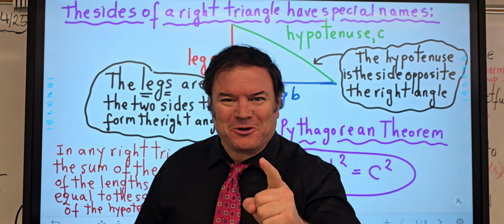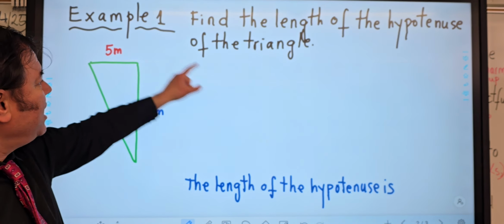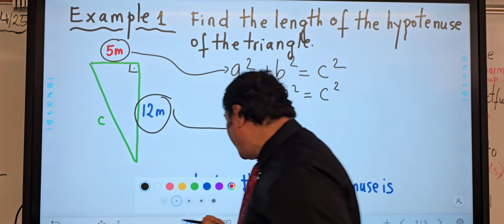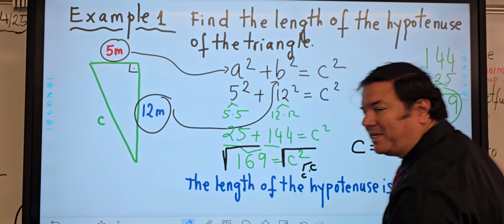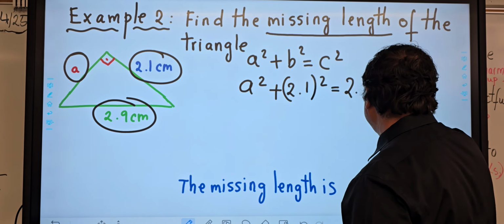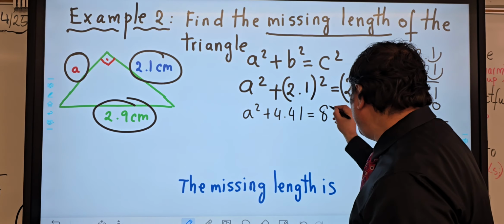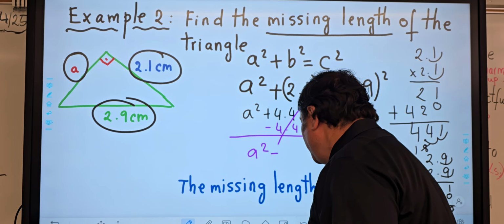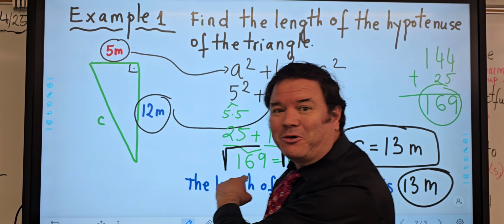PYTHAGOREAN THEOREM - FINDING MISSING SIDES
In this video, Mr. Dobrescu uses the Pythagorean Theorem a squared + b squared = c squared and explains step by step how to find the hypotenuse and the missing side in the right triangles.